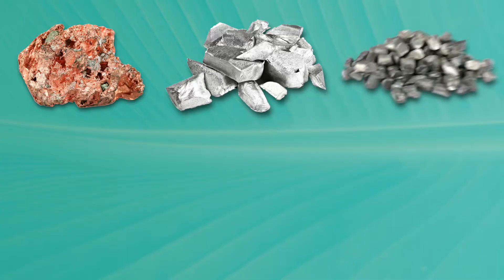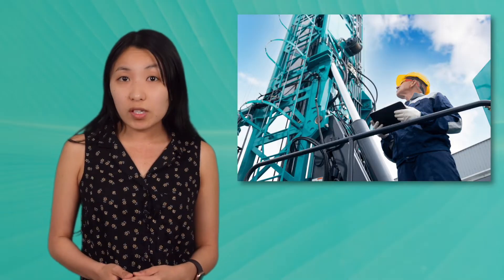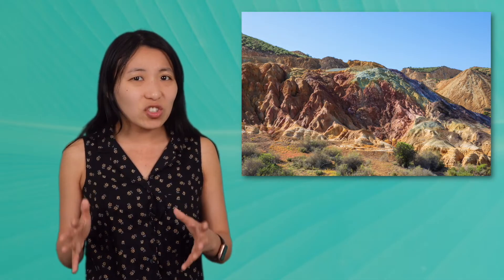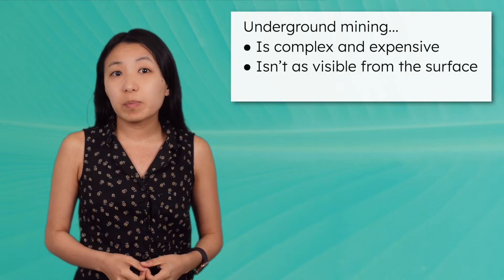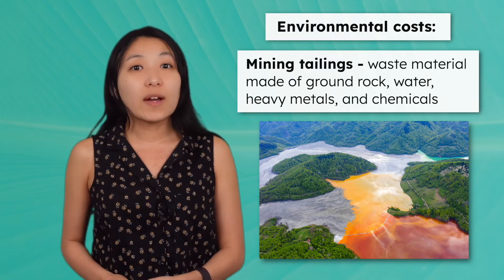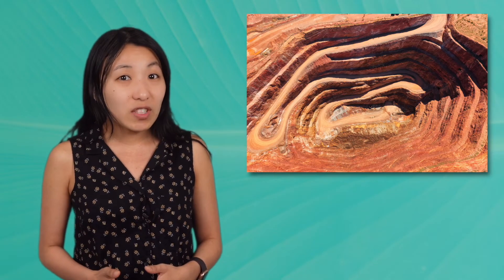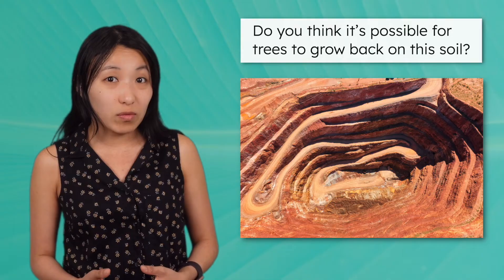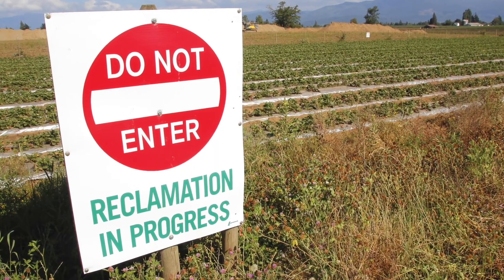Mining and Resource Extraction - The Environmental Impacts of Mining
How do humans rely on mining to dig up natural resources? In this lesson for 10th-12th graders, students will learn about the natural resources we access through mining. In addition to learning about the types of mined materials that humans depend on, students will also compare different mining methods. Finally, students will reflect on the importance — and challenges — of restoring mined lands through the reclamation process. To learn more from MiaPrep’s Environmental Science 2 course, go to our channel!